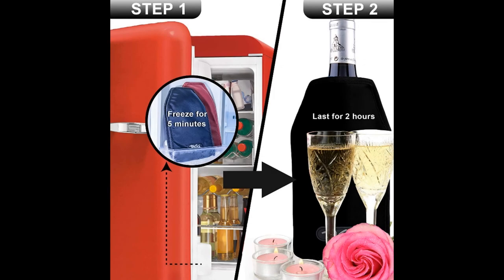Portable Bottle Cooler Wrap Sleeve by DOZZZ Review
Portable Bottle Cooler Wrap Sleeve by DOZZZ

Last on our list of top options when it comes to buying a wine chiller is the Portable Bottle Cooler Wrap Sleeve by DOZZZ. This is avery unique product and does not come with a bucket or any electrical device. Instead, the cooler is in the form of a wrap.

The wrap is placed in the freezer for around two hours. Once chilled, you simply place a bottle of wine inside of the wrap and it will help to chill your wine and keep it cool. The manufacturer claims that the wrap can cool an entire bottle within just 10 minutes. The chilled temperature will also be retained for up to four hours.

Reviews of the 7 Best Single Bottle Wine Chiller, Plus 2 to Avoid